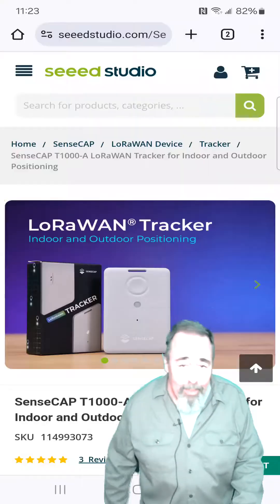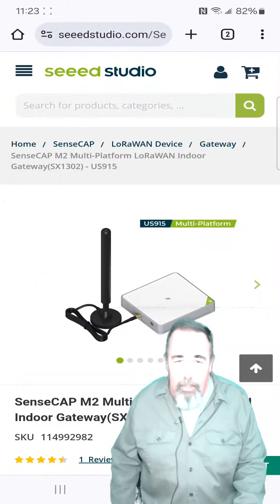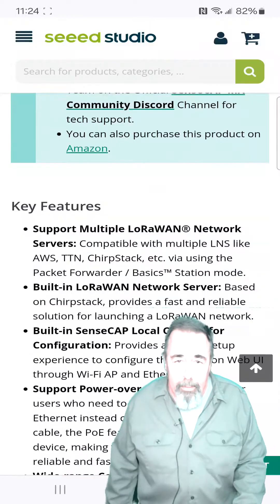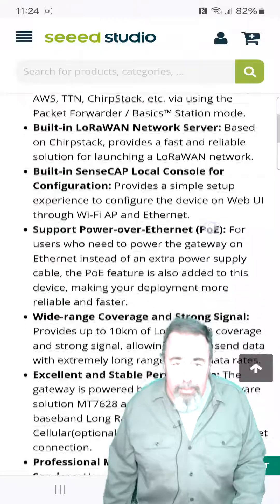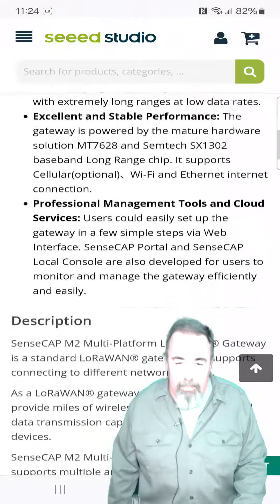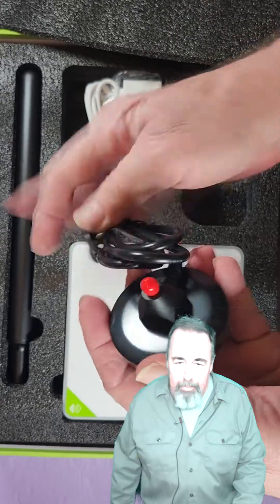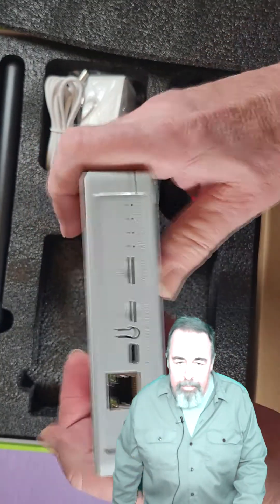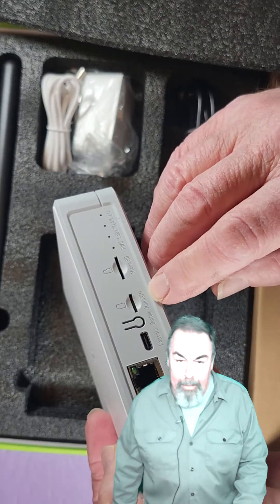SenseCap M2 LoRaWAN Indoor Gateway Unbox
I am about to make a video reviewing the new SenseCAP T1000-A LoRaWAN Tracker from Seeed Studio. But then I realize I don't a LoRaWAN gateway! So its about time I get one and connect it to some LoRaWAN cloud service.
SenseCAP T1000-A LoRaWAN Tracker
SenseCAP Multi-Platform LoRaWAN Indoor Gateway(SX1302-4G) - US915 (M2- US915)